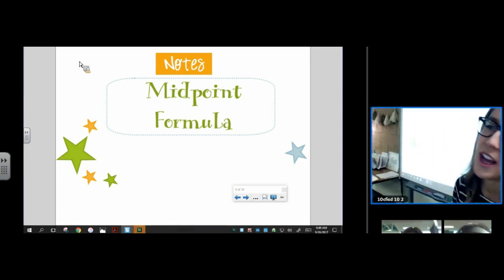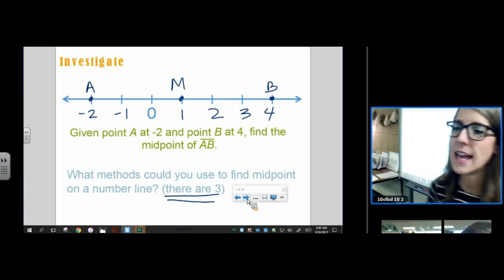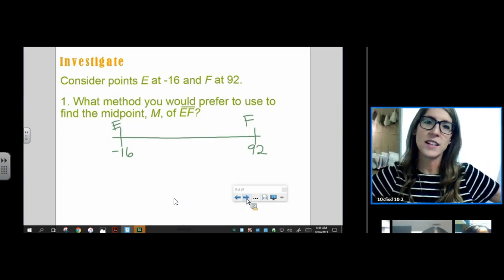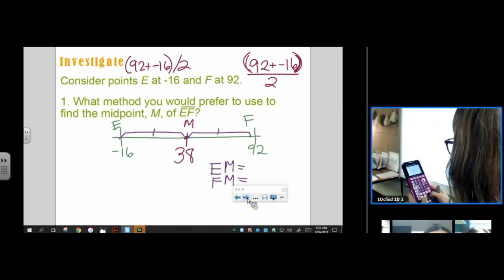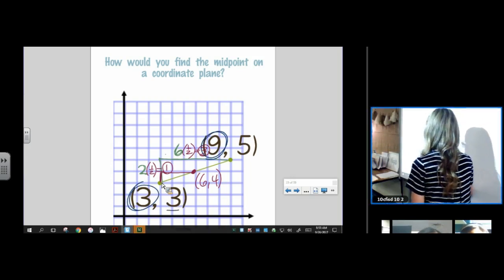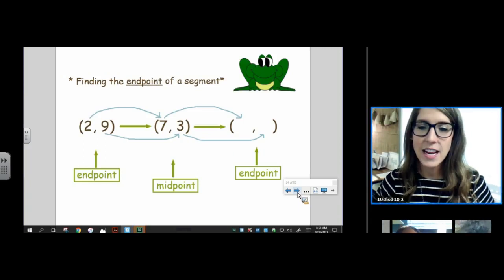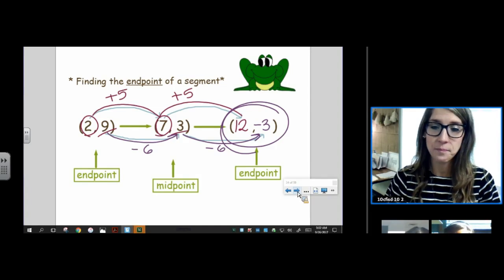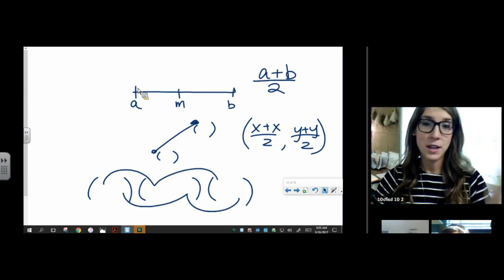Midpoint K 2017